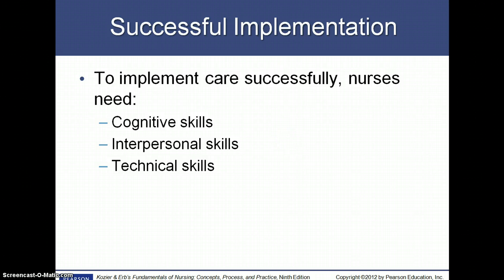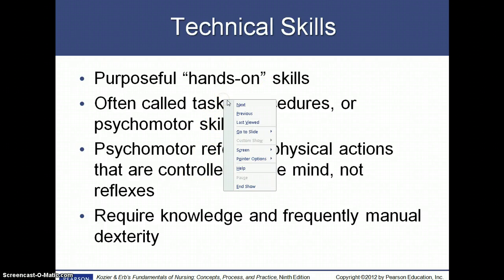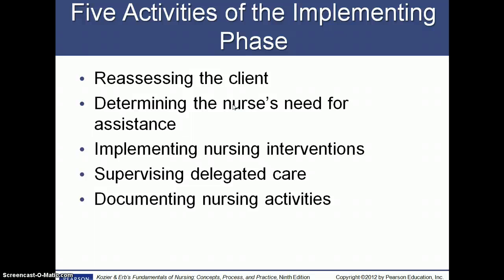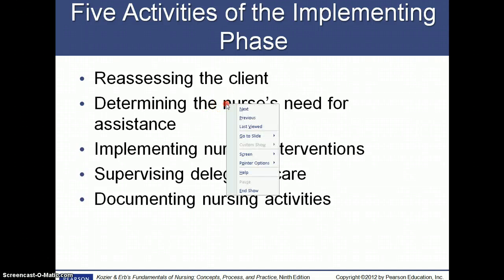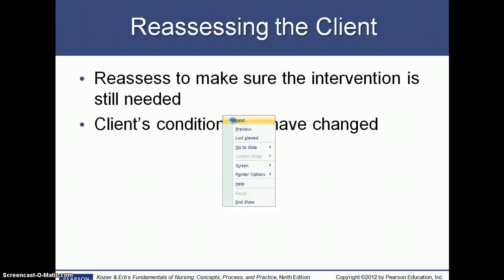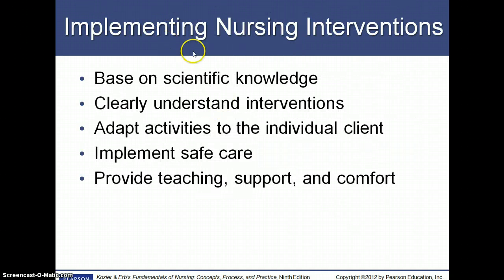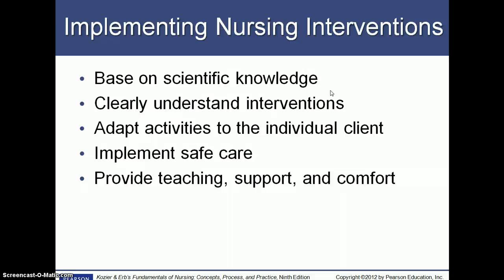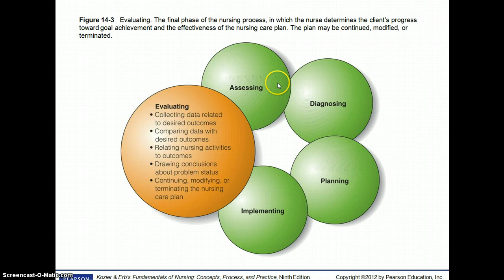Nursing Process Implementation ad Evaluation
understanding implemenation